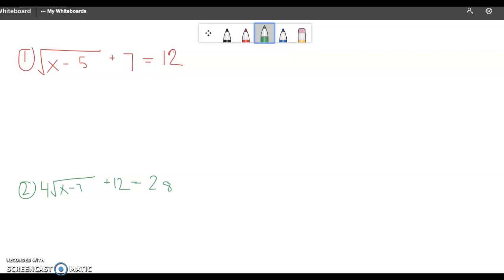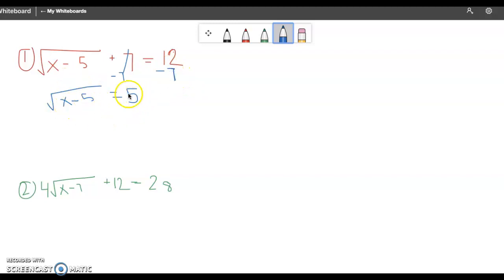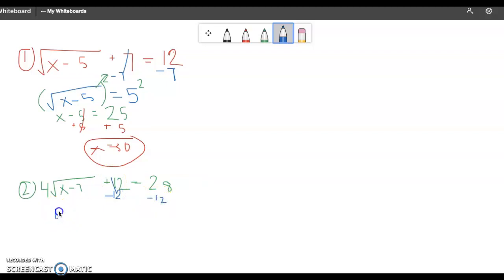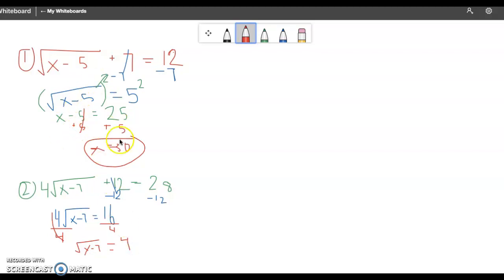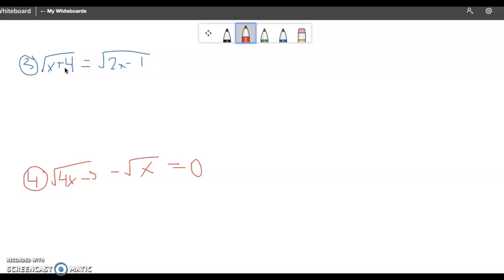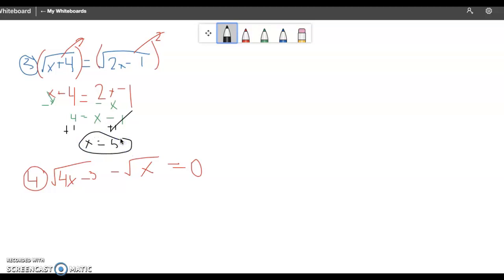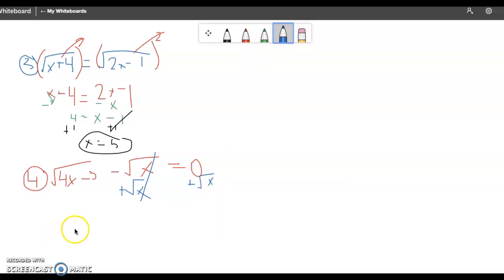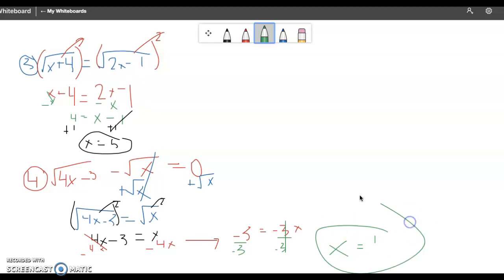Solve radical equations 2